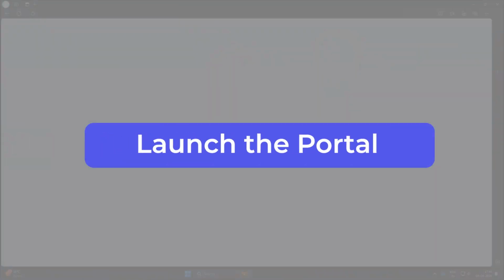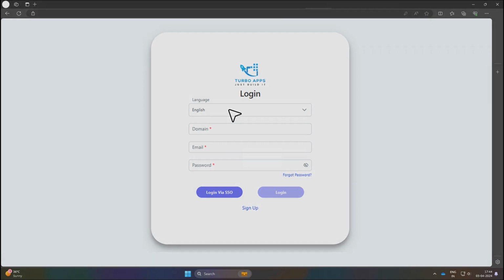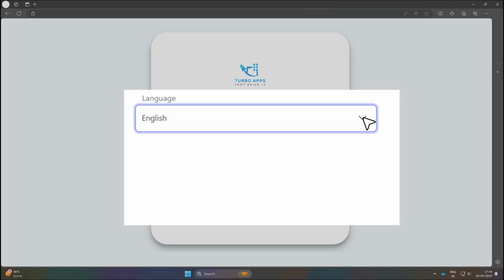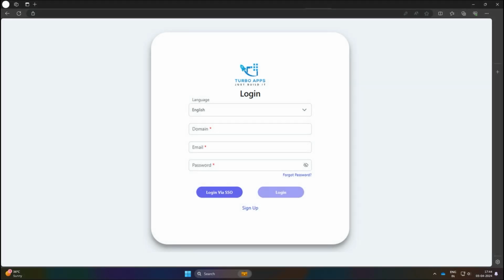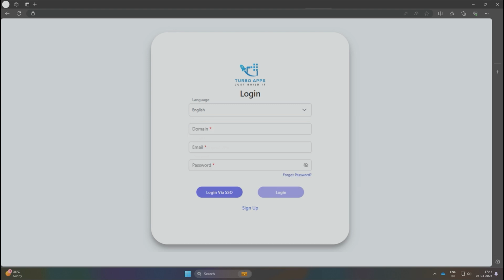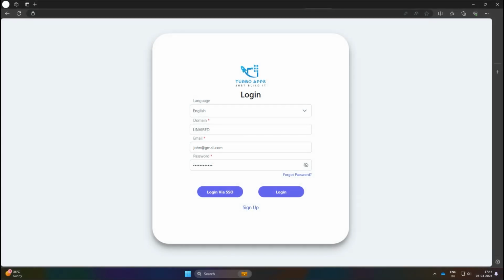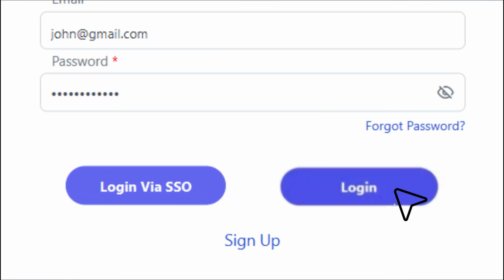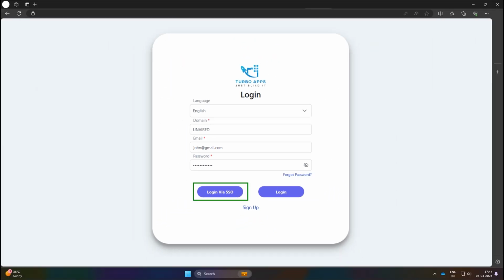01 - Get Started - Unvired Turbo Forms App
Welcome to the Unvired Turbo App Builder Admin Portal! This introductory video will guide you through accessing the portal. Learn how to launch the web application, select your preferred language, and log in using your provided credentials. Get ready to explore this powerful tool that will help you manage forms, flows, and more within your organization.